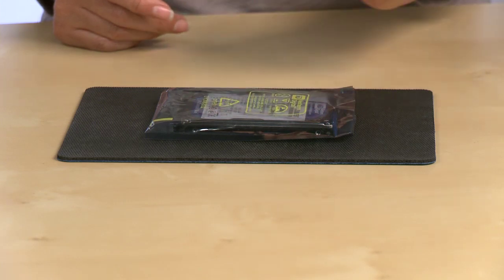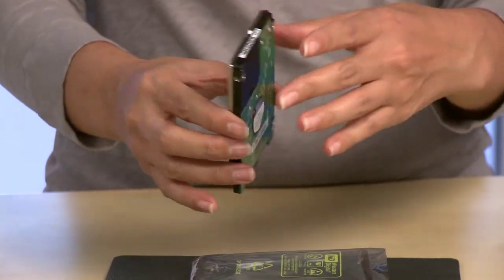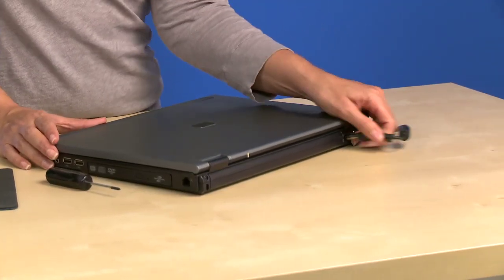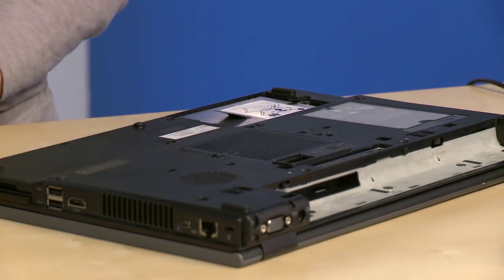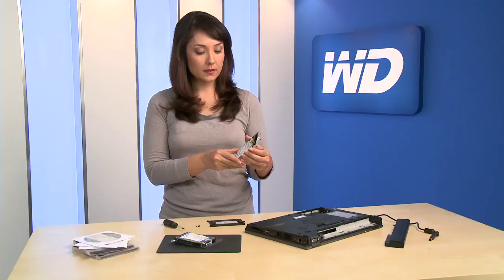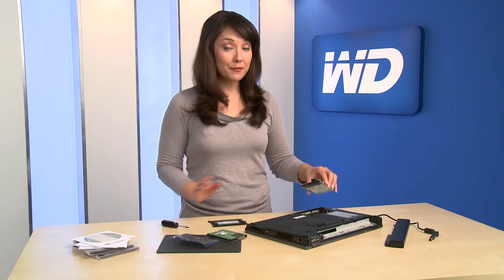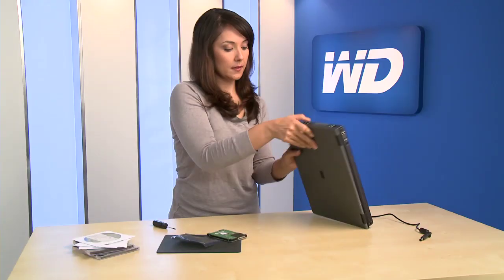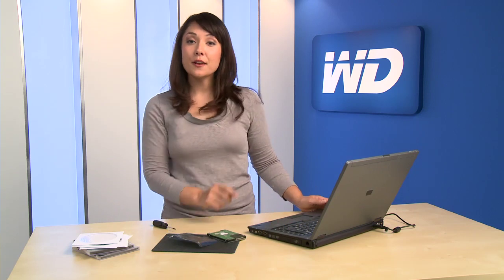Install a WD Hard Drive in Your Laptop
Upgrading your laptop computer with additional storage is easier than you think.

If you find yourself needing more storage space on your computer, it's surprisingly simple to replace your current hard drive with a larger capacity drive.

Just follow these easy steps on how to install a WD Scorpio Blue or WD Scorpio Black internal hard drive in your laptop.